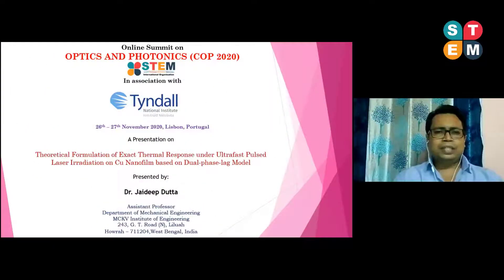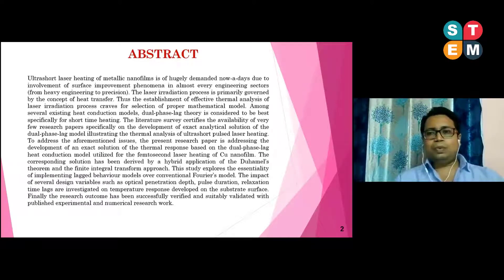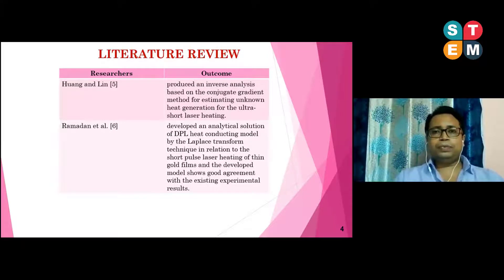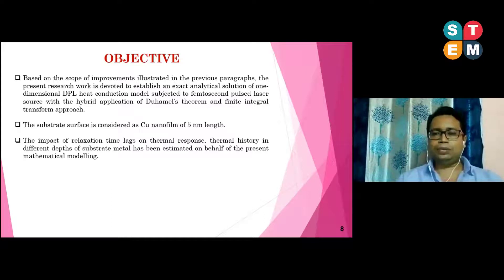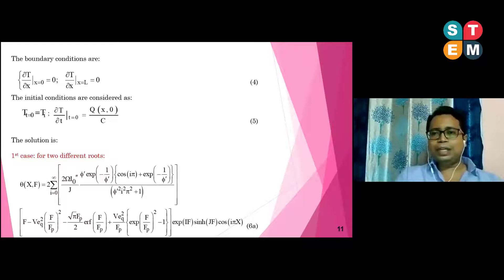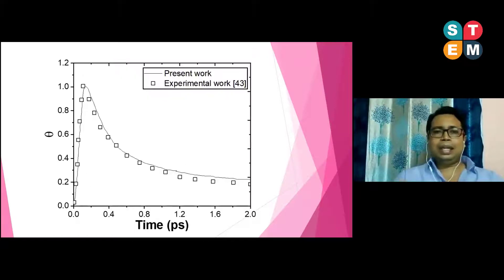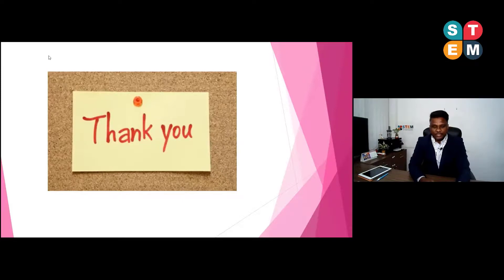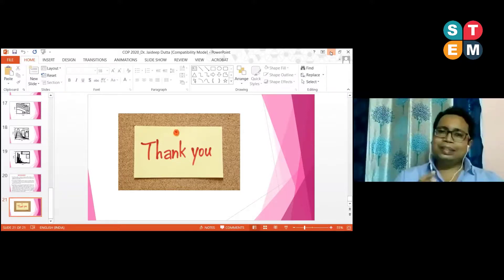Dr. Jaideep Dutta | Online Summit​ on Optics And Photonics | November 26-27, 2020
COP Online Summit is an international platform for scholars, researchers and practitioners to discuss interdisciplinary research and practices in the fields of Optics And Photonics. Hear the very latest in opening and closing keynotes, an array of insightful breakout sessions featuring young researcher stories, and engage with experts to get your questions answered live. Enhance your research innovations by learning from inspiring presentations by remarkable speakers across the world joining the conference.

This year, COP-2020 has been organized online due to covid-19 | Lisbon, Portugal.